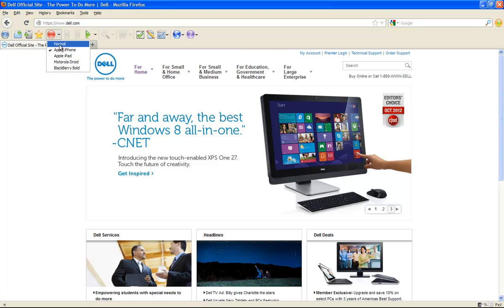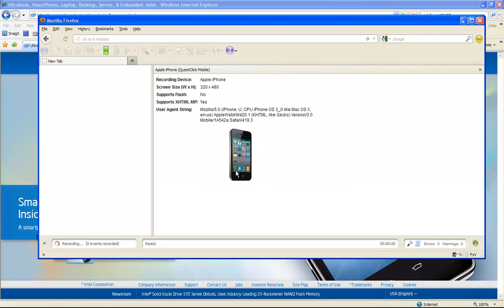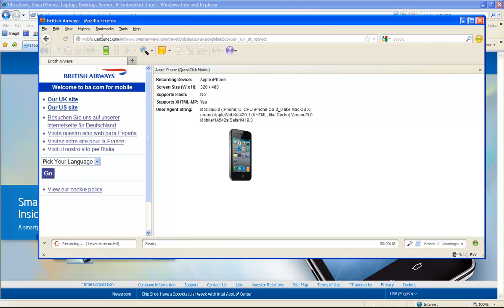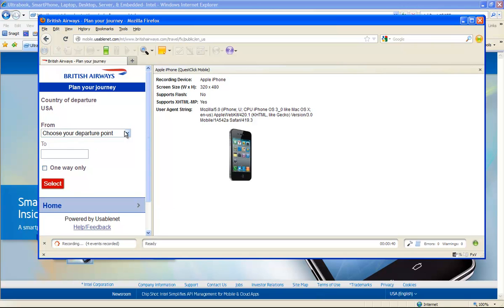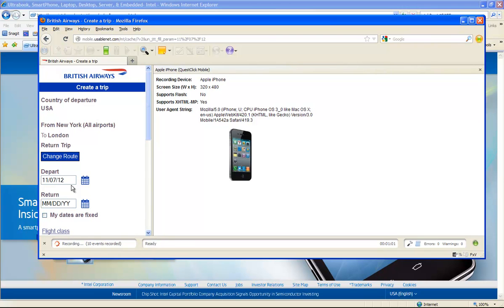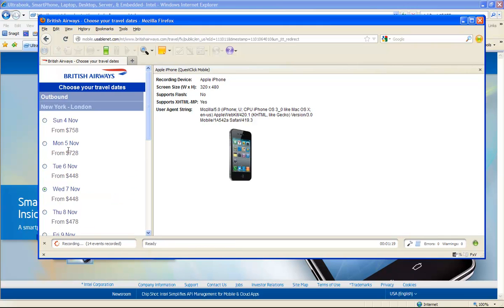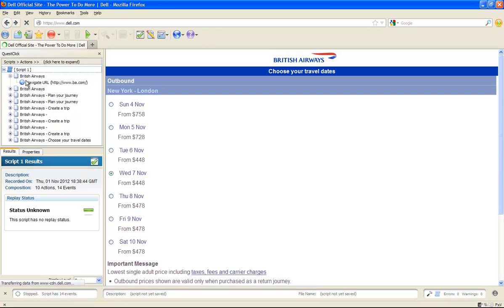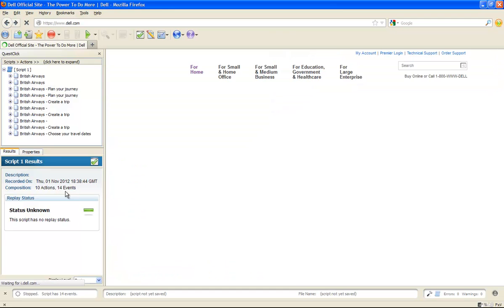Foglight Synthetic Monitor for Internet Cost Basis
This is a brief demonstration of the Foglight Synthetic Monitor for Internet recording feature that was done to explain how Dell charges per synthetic playback measurement.  It is intended to inform the buyer and/or prospect about the chargeable elements of the product.